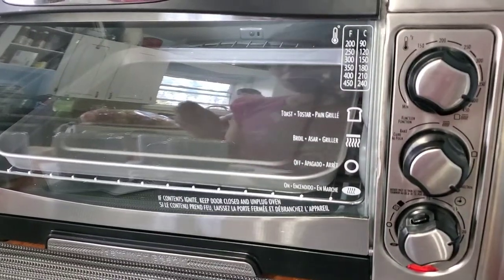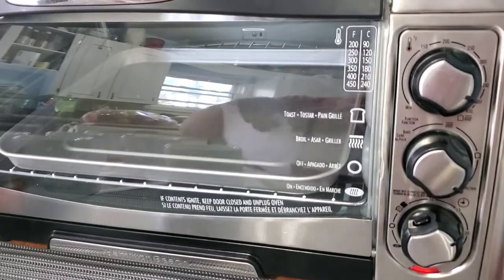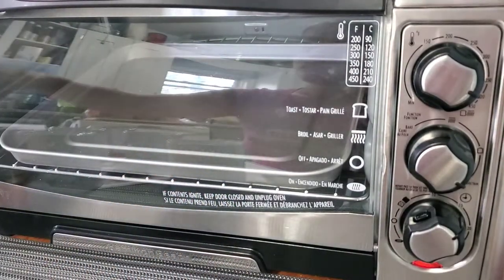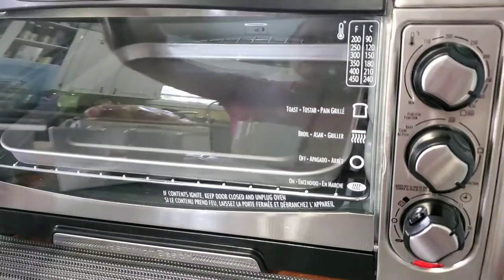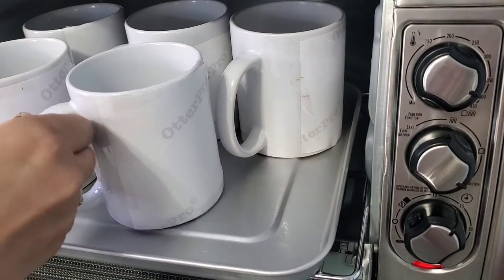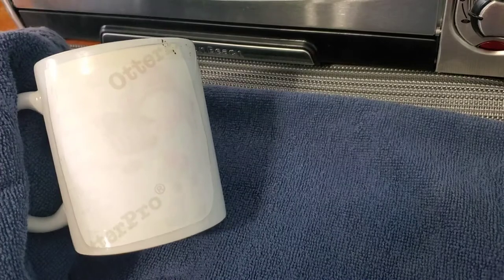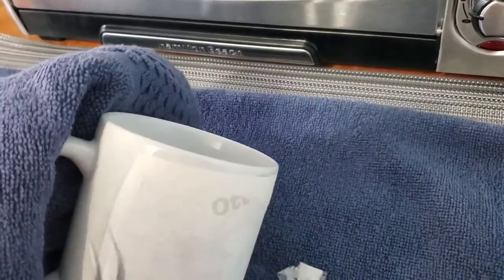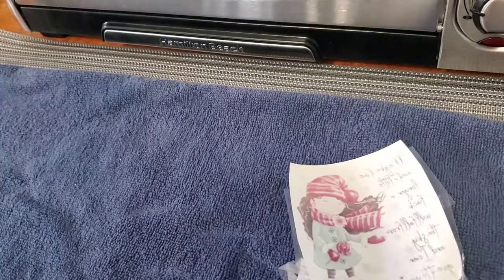How to Sublimate on a Mug without a press